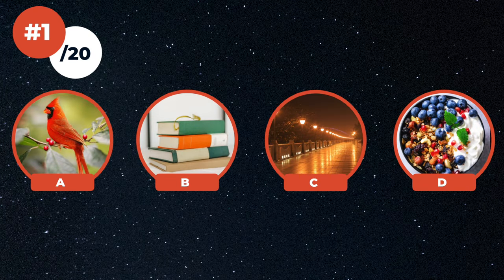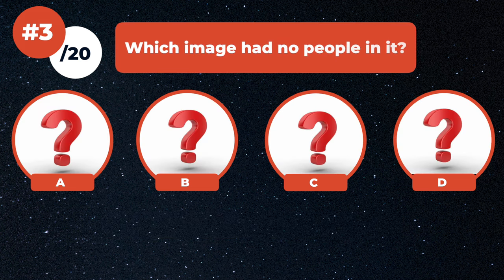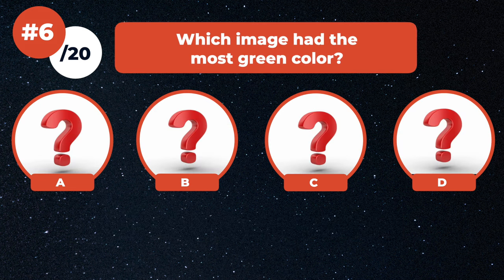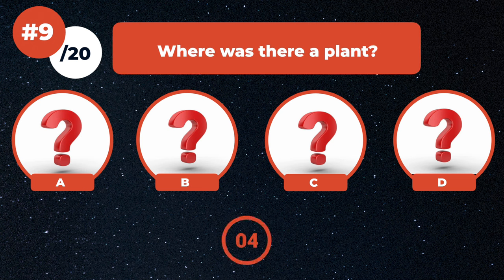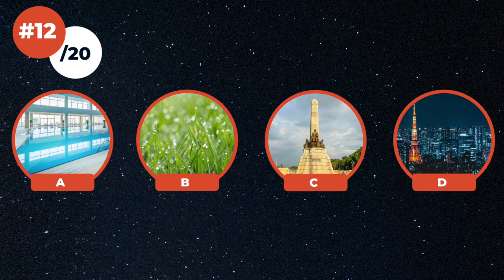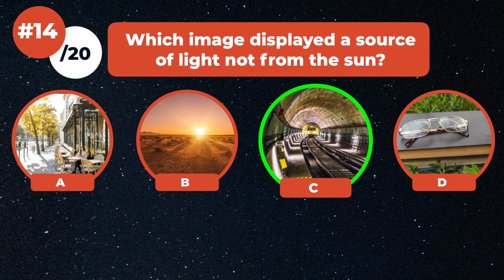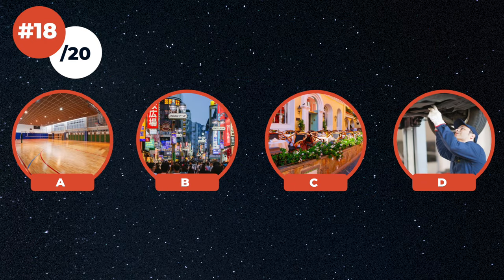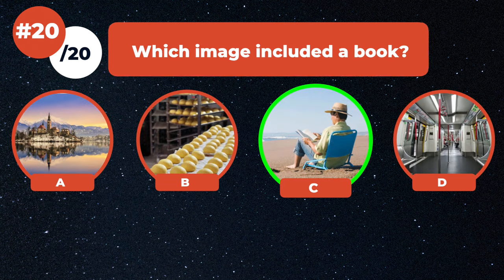Memory Game: Test Your Brain | Can you remember these photos? | BrainLift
🧠 Ready to give your brain a workout? Dive into the ultimate Memory Game and put your cognitive skills to the test! 🎮

In this engaging video, we've curated a series of challenging memory exercises designed to challenge your recall, enhance your concentration, and give your memory a good stretch. From sequences to patterns, can you keep up and remember it all?

🕹️ Whether you're looking to boost your cognitive abilities, enjoy a mental challenge, or simply have some fun, this Memory Game is the perfect brain teaser for you. Play along with us, and see how well you can remember and match the patterns.

👾 Share your scores and experiences in the comments below! Challenge your friends, family, or coworkers to join in the fun and see who emerges as the memory master.

🔍 Ready to flex those memory muscles? Let the Memory Game begin – and let's see who comes out on top! 🧩🔢